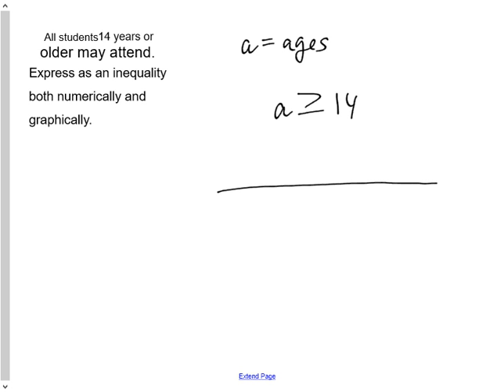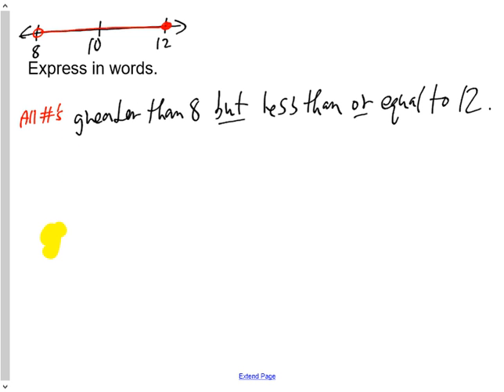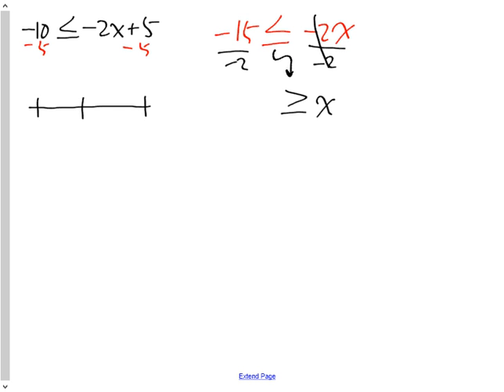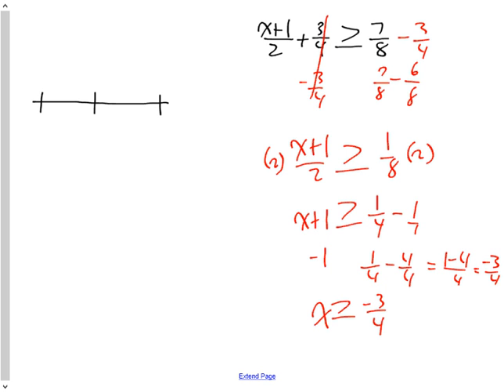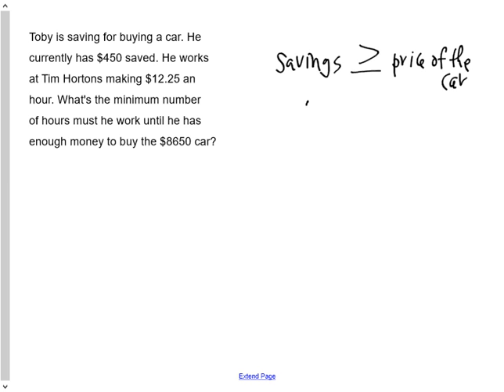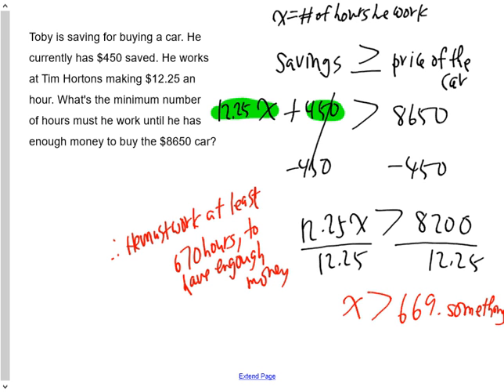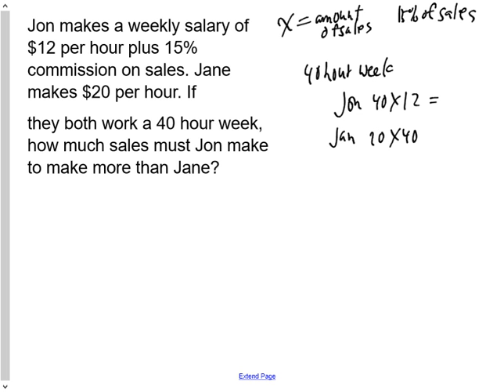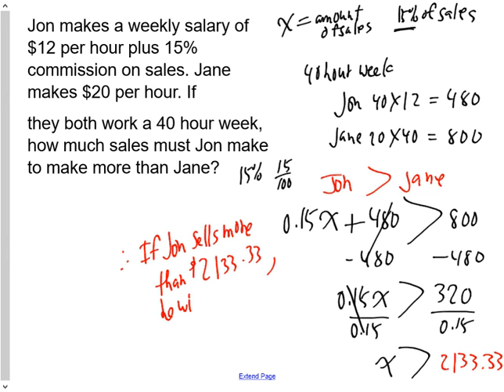Chapter 9 Inequalities Final 9fer